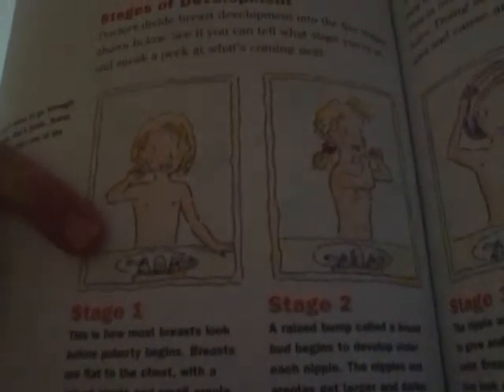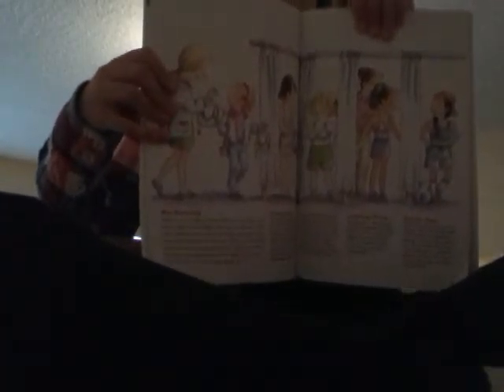How to measure your breasts | Girls Only